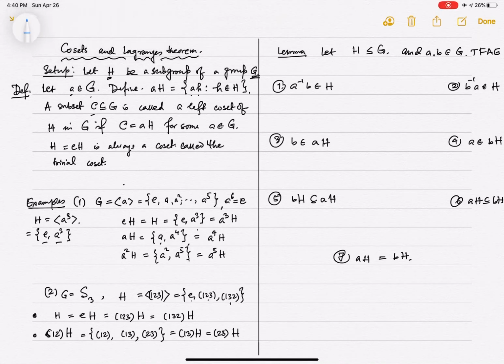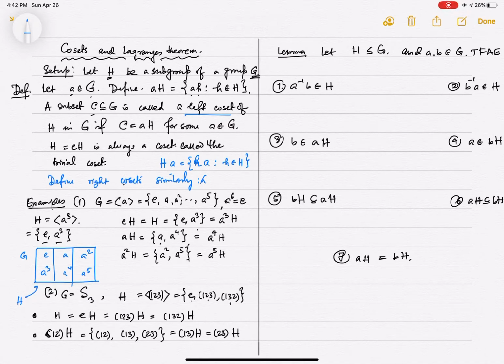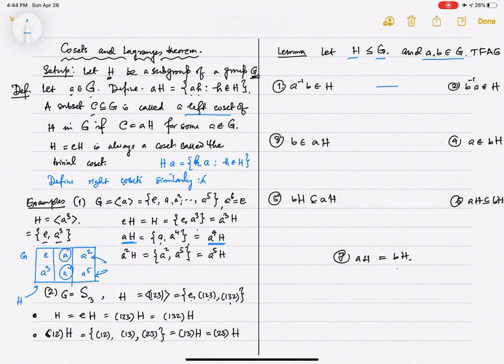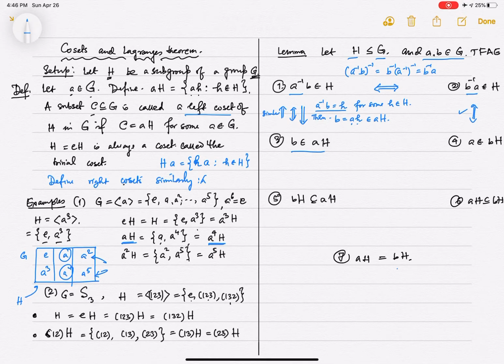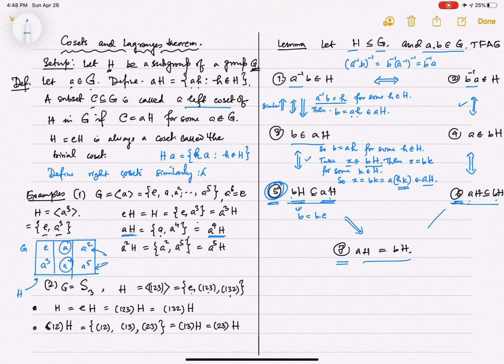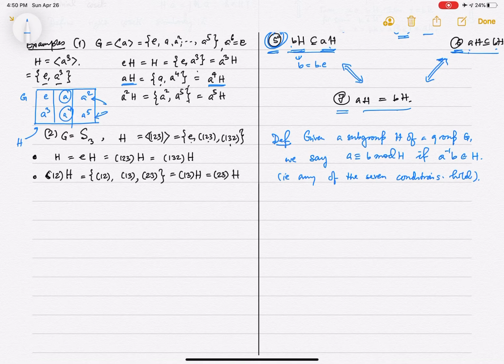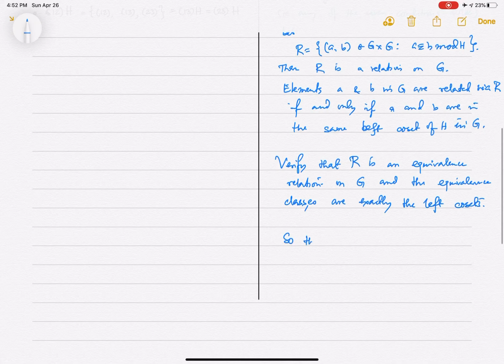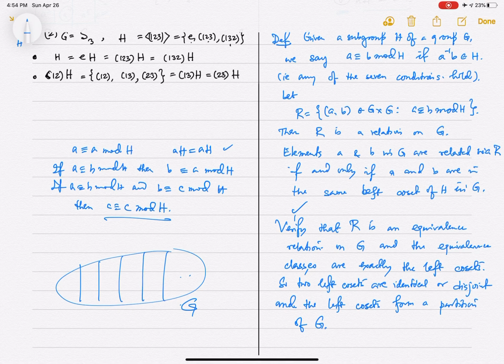301-04-27-2020-part-4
Cosets and congruence modulo a subgroup.